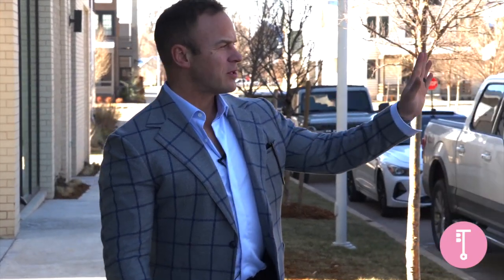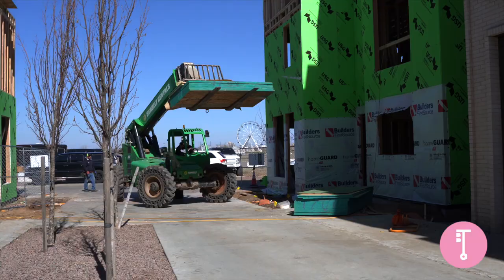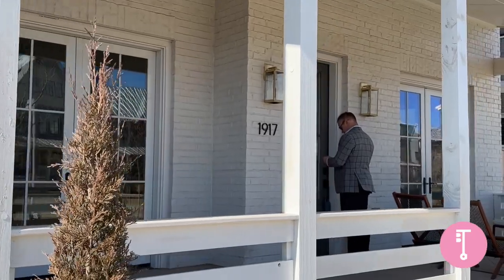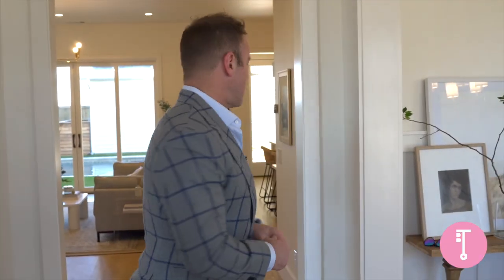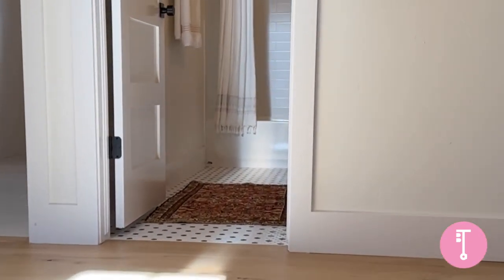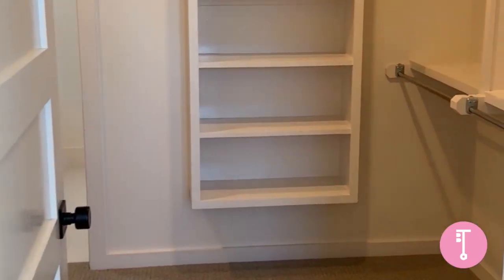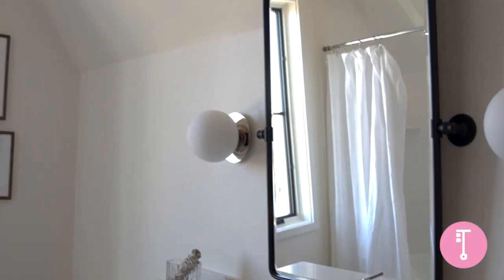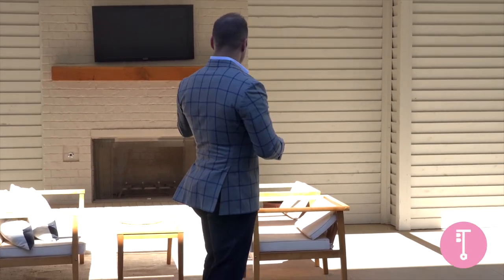An old air park reimagined...welcome to The Wheeler District in OKC!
Welcome to The Wheeler District.

This old air park converted into a beautiful community with thriving businesses offers plenty of space for your next home. From @BigFriendly to @TacoNation, the opportunity is there for you to entertain your guests. You can also take a stroll over to the Wheeler Ferris Wheel when it opens back up in April 2023. A great place to host your next outdoor event or enjoy a relaxing sunset with the @OKC skyline in the background.

UPCOMING EVENTS @ Wheeler:

MARCH 28TH, 2023 - WHEELER CRIT
-Wheeler Criterium is Oklahoma City’s premier cycling festival in the @WheelerDistrict. The event is hosted on Tuesday nights starting in the spring and ending in the fall. Races take off at 5:30pm in front of The Big Friendly Brewery & Taproom as spectators line the streets to cheer on Oklahoma’s top cyclist.

APRIL 1ST, 2023 - FERRIS WHEEL OPENING DAY
-Saturday, April 1st from 8am-10pm is the opening day of the Ferris Wheel. They will celebrate by hosting local vendors, lawn games, hammocks, a food truck, balloon installation by OKC Ballon Bar, and more!

2023 FERRIS WHEEL SEASON HOURS:
Tuesday-Thursday 4pm-9pm
Friday- 11am-10pm
Saturday- 8am-10pm
Sunday- Noon-9pm

*Tickets and rates are: single ride($6), kids 3 & under(FREE), day pass($10), or you can purchase a season pass for $20. Please keep in mind, children under 42” must ride with an adult.

Thank you, @LaurenFrenchokc, with @WheelerRealty, for allowing me to tour a move-in ready townhome with a private pool.

If you are looking to move into a developing neighborhood just south of Downtown OKC, this is your place!